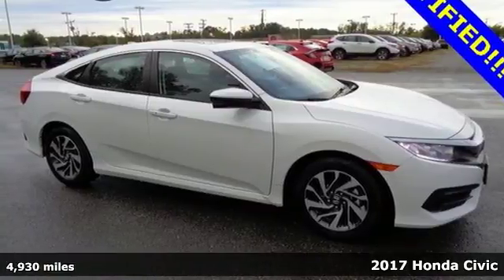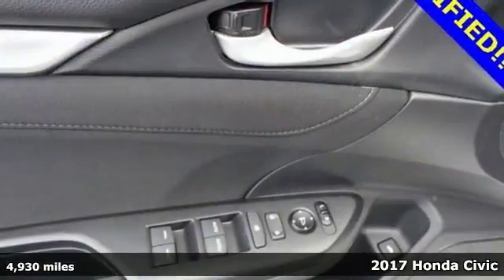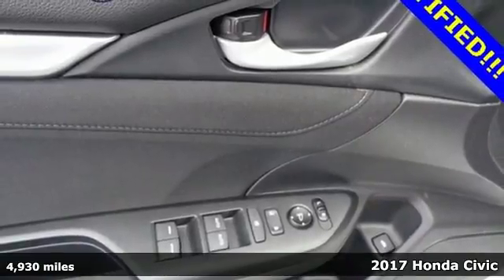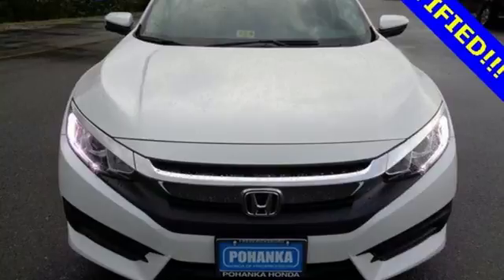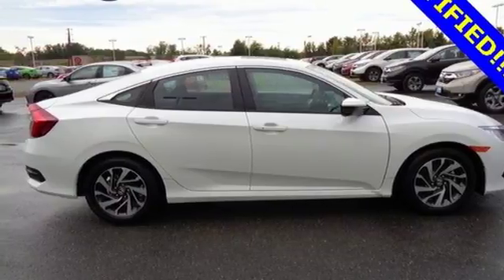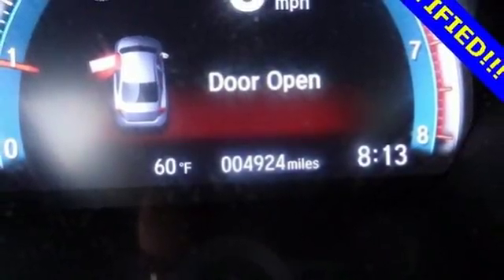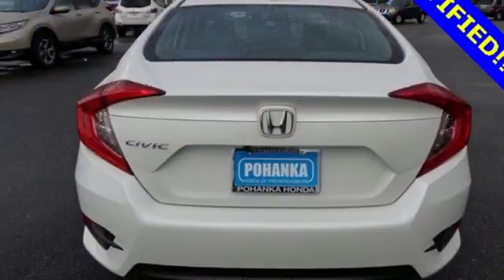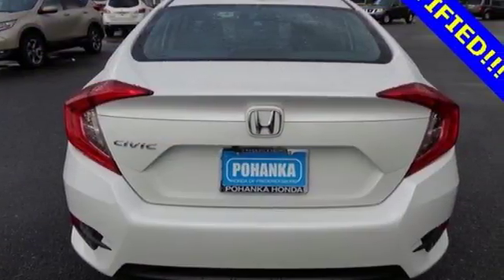Used 2017 Honda Civic Fredericksburg VA Richmond, VA 17H649 - SOLD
Year: 2017
Make: Honda
Model: Civic
Trim: EX
Engine: 2.0L I4 DOHC 16V i-VTEC
Transmission: CVT
Color: White
Mileage: 4930
Stock #: 17H649
VIN: 19XFC2F74HE213067
Cloth. Monumental gas savings. Like new. If you want an amazing deal on an amazing car that will handle just about any task, then take a look at this do-it-all 2017 Honda Civic. It's just plain MAXXXXED out with equipment. Come have a seat inside and see for yourself to fully appreciate. All prices exclude taxes, title, license, and dealer processing fee of $699.00. Published price subject to change without notice to correct errors or omissions or in the event of inventory fluctuations. All features not on all vehicles. Vehicles shown are for illustration purposes only. MPG is based on 2017 EPA mileage ratings. Use for comparison purposes only. Your mileage will vary depending on driving conditions, how you drive and maintain your vehicle, battery-pack (hybrid only) and other factors.

Address:
60 South Gateway Drive